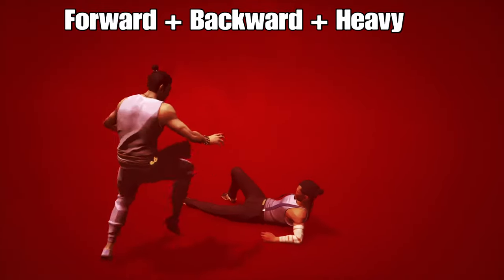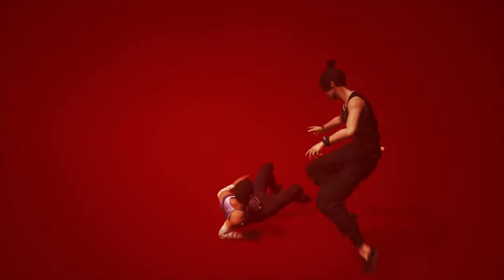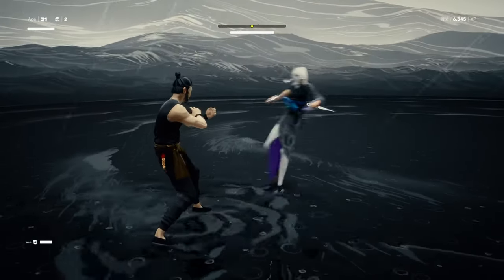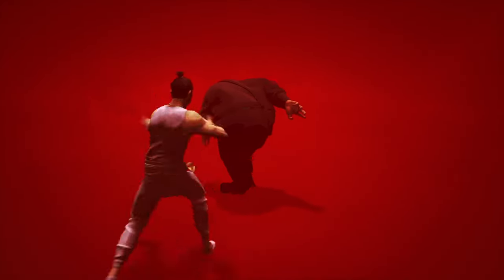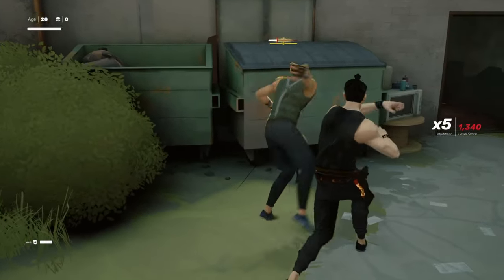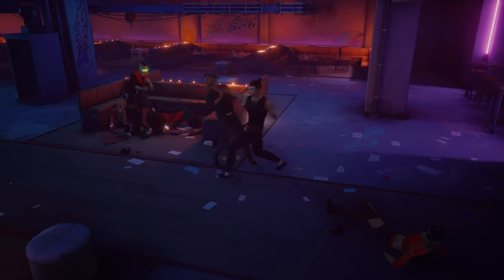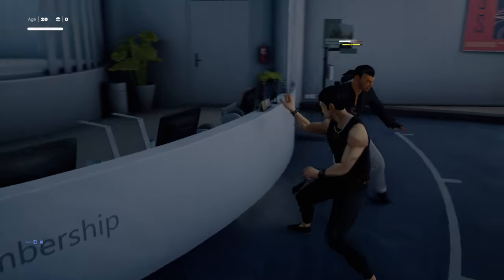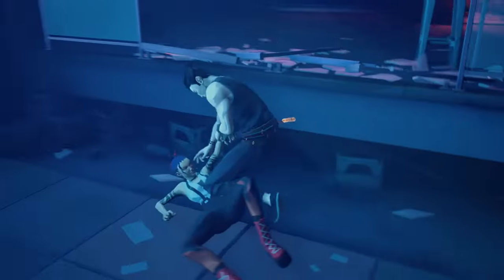[Sifu] Advanced Combos and Mechanics | Sifu Tips & Tricks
A sneak peak at the skills and combos Which can make you a Better Killing machine (We Dont Do Wude Here).

Original Video : Easy Combos And Mechanics - Sifu Combos - Sifu PS5 Gameplay

Sifu is an action beat 'em up video game developed and published by French studio Sloclap. Set in modern-day China, players control the child of a martial arts school's sifu (master) who seeks revenge on those responsible for his father's death. Every time the protagonist dies, they are resurrected by a magical talisman and age up, gaining access to more powerful attacks but reducing their health. When the player character becomes too old, they can die permanently, in which case players must restart the level from the beginning and from the same age as their initial attempt.
Kung Fu is a path for the body and the mind. Learn from your errors, unlock unique skills, and find the strength within yourself to master the devastating techniques of Pak-Mei Kung-Fu.

Gameplay recorded on a Playstation 5.

Sifu PS5 Gameplay
Sifu Master Difficulty
Sifu Advanced Combos and Mechanics
Sifu tips and Tricks